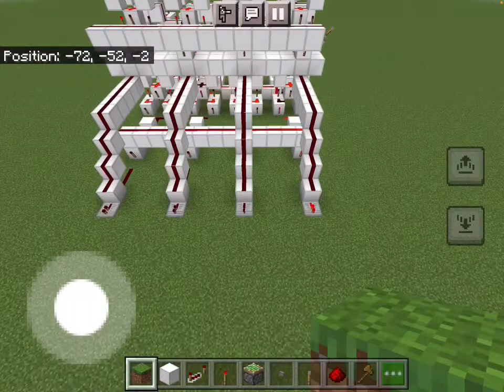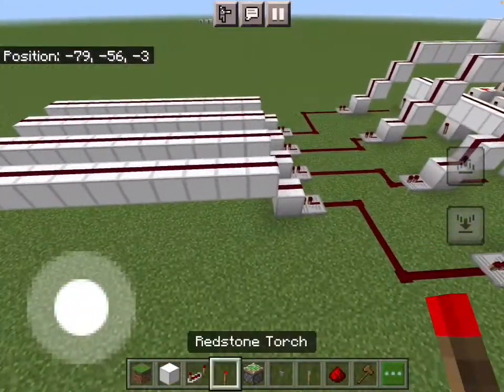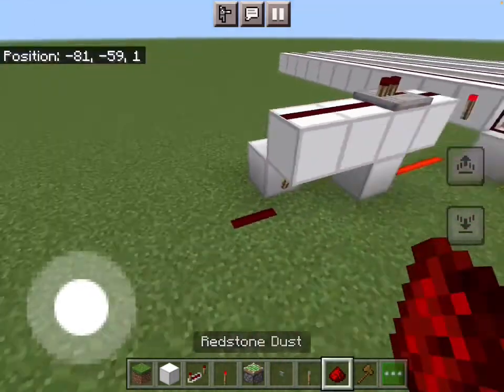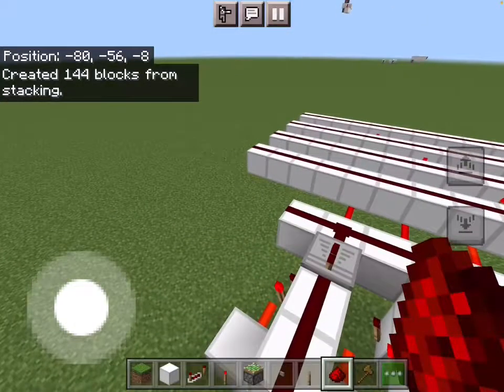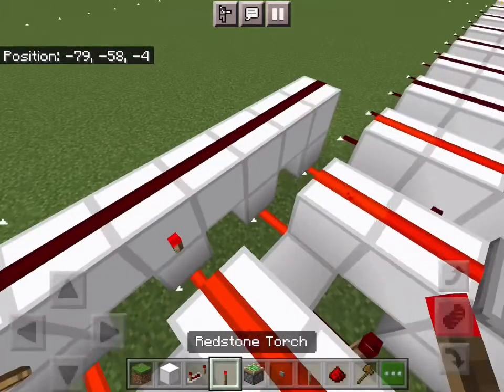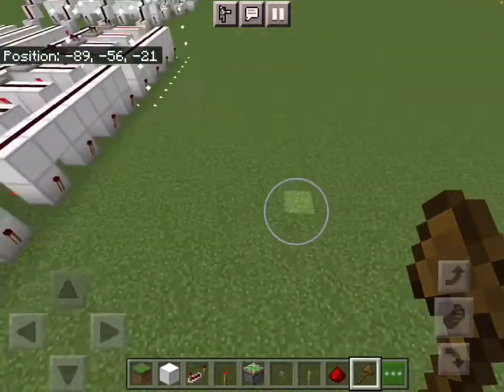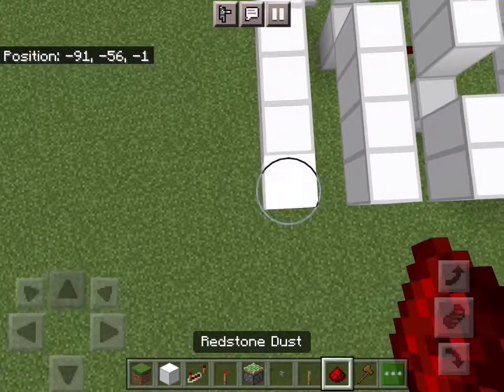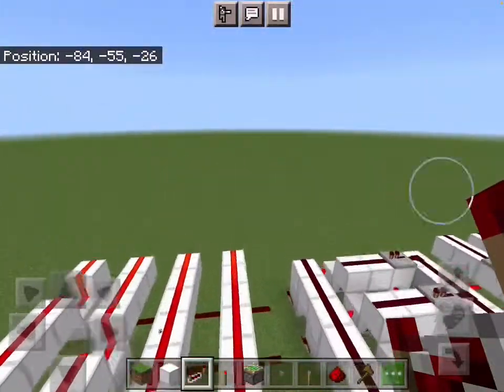4-Bit Redstone Computer Tutorial #4 - RAM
Today we build the RAM for our Redstone computer!